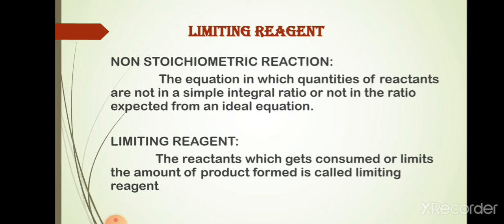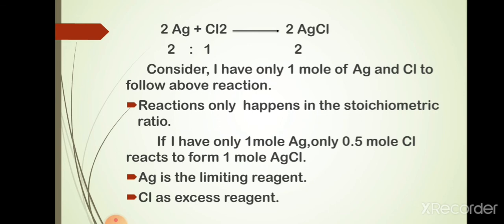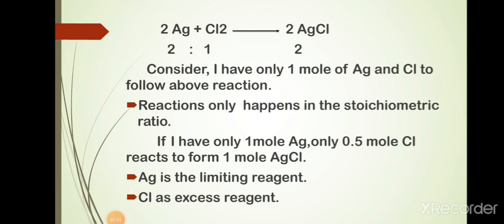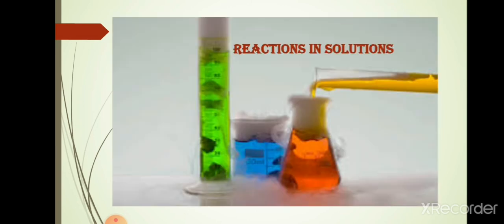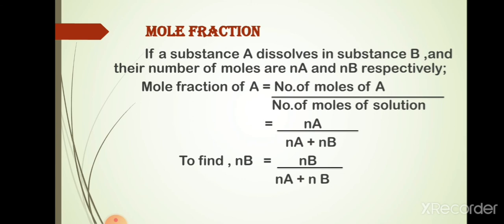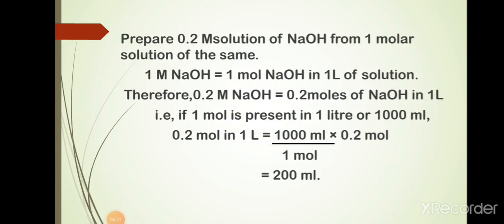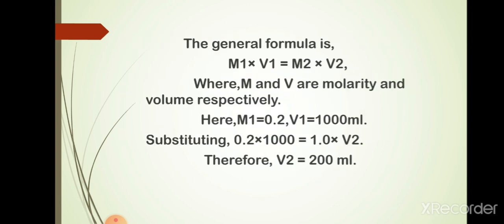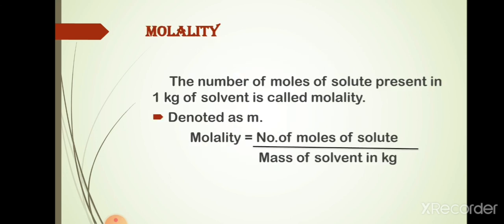class11 unit 1 part 6